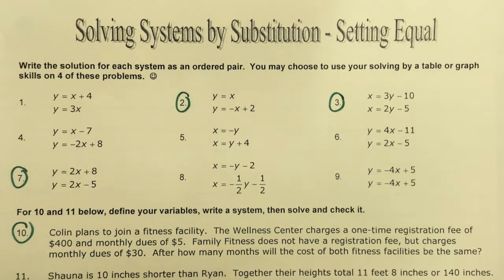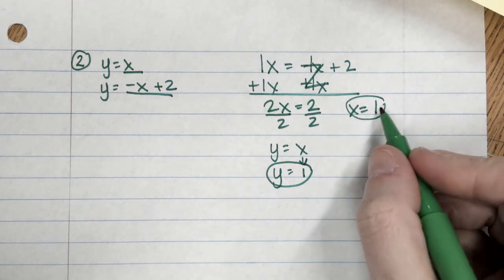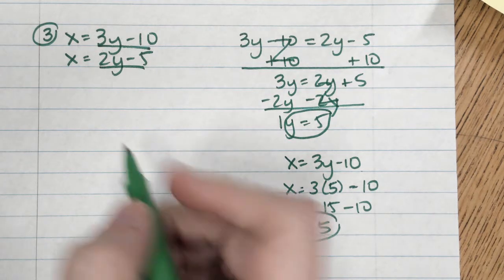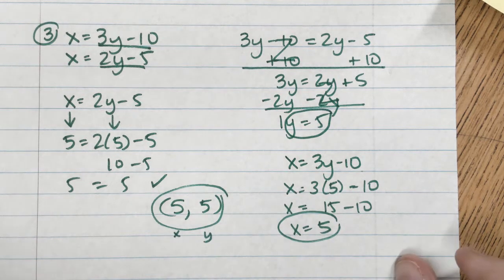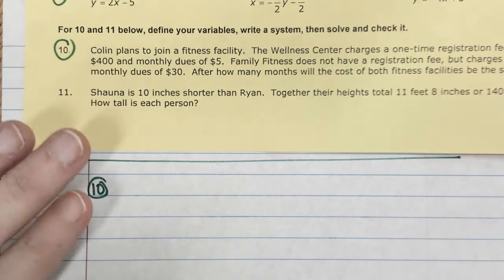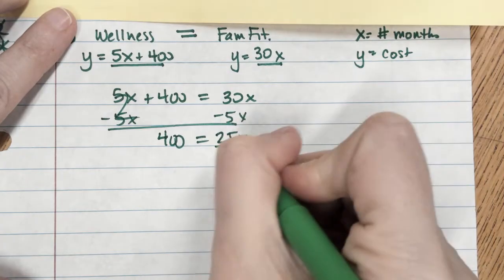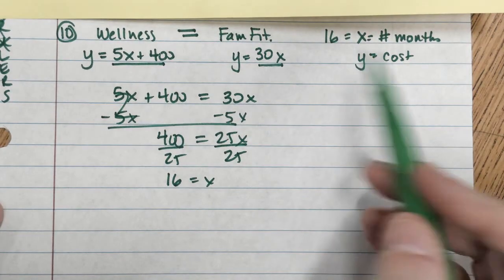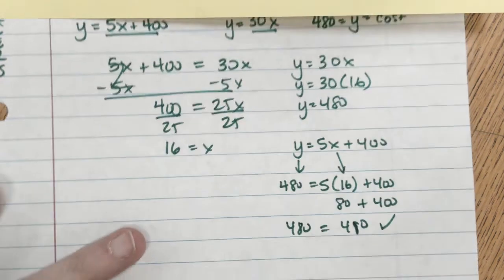HH Setting Equal